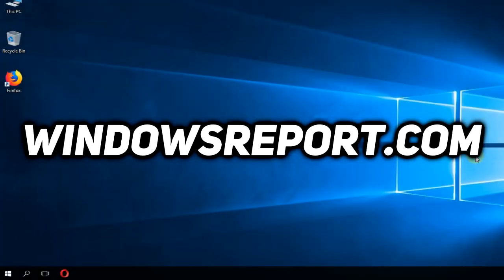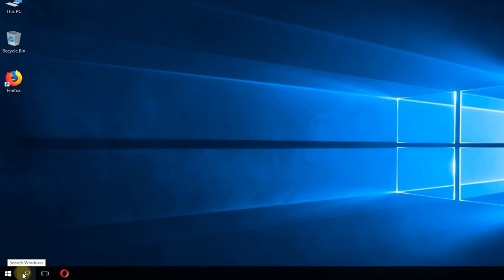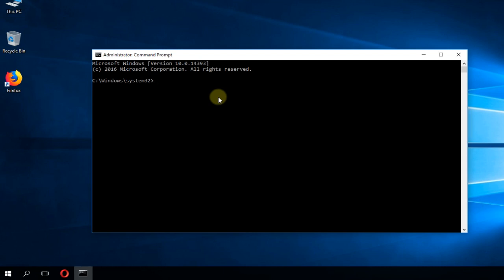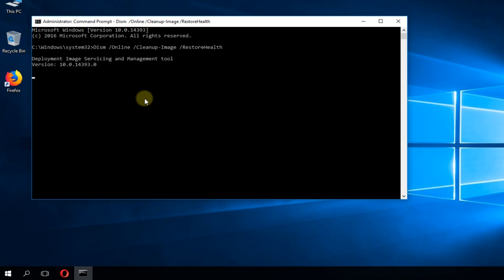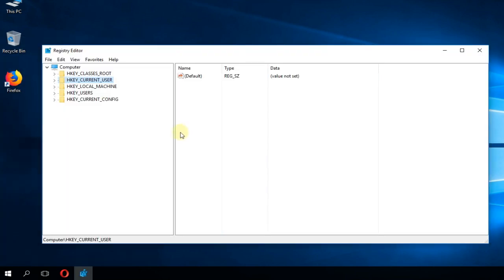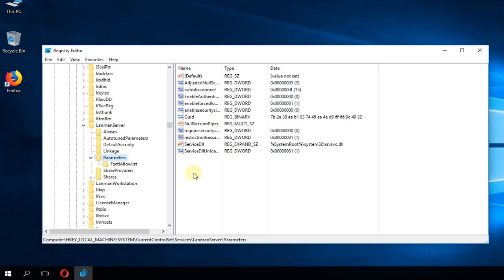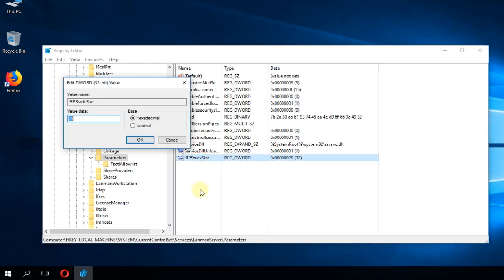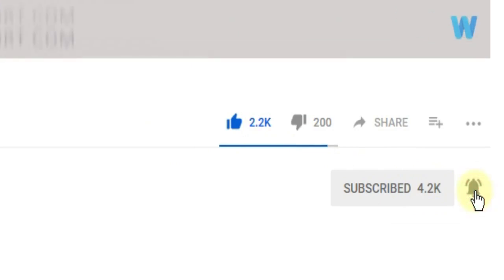2024 Fix: "Not enough memory resources to complete this command" in CMD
| ⚙️Try Fortect to fix and optimize your PC like a Pro

In this video, I'm going to show you how to fix the "Not enough memory resources to complete this command" Error in CMD. This can be troublesome and it can affect your Windows operating skills, so make sure to check out this video to fix the issue in no time.

► Timestamps :
1. Use some CMD Commands : 0:21
2. Use the Registry Editor : 1:15

► CMD Commands :
sfc /scannow